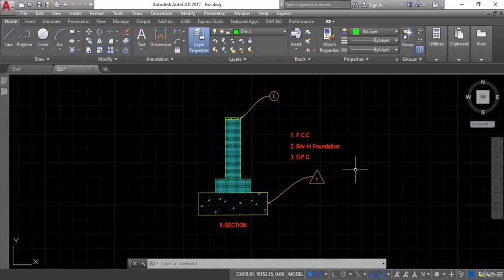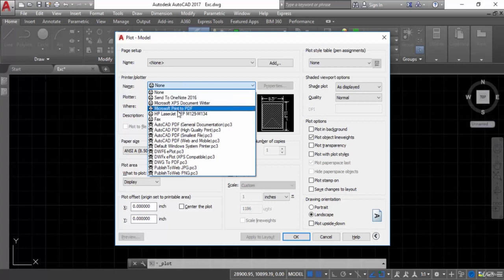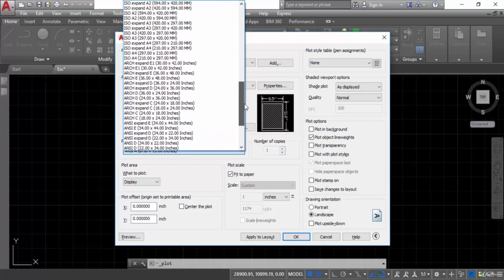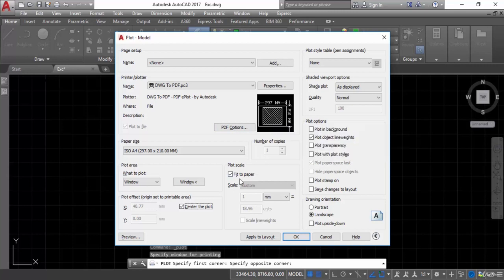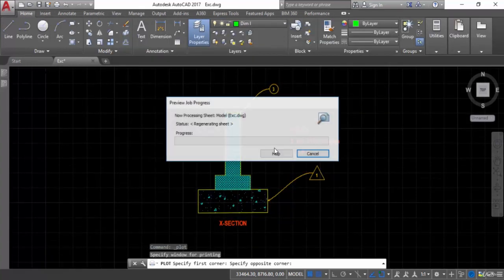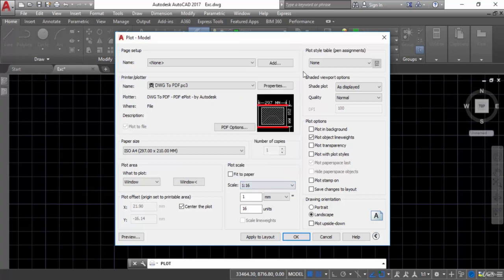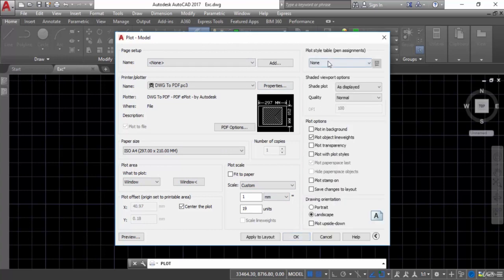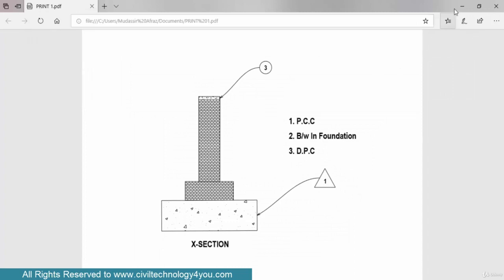AUTODESK AUTOCAD CIVIL ENGINEERING SOFTWARE 62. How to Print In Autocad